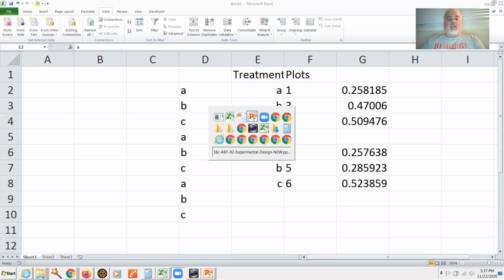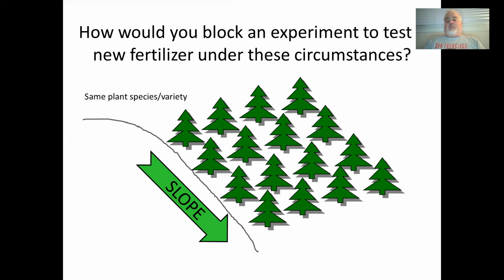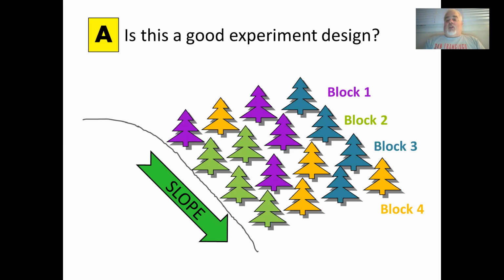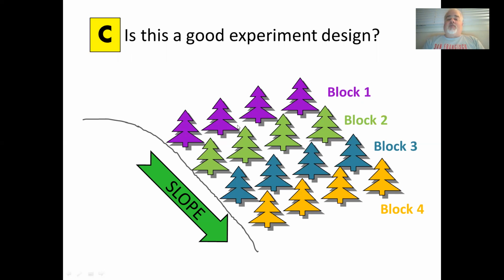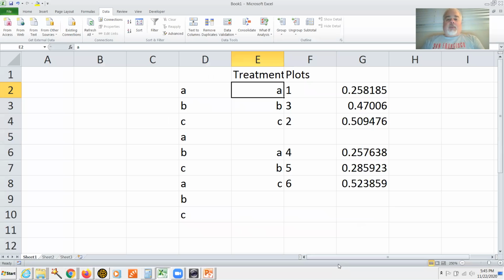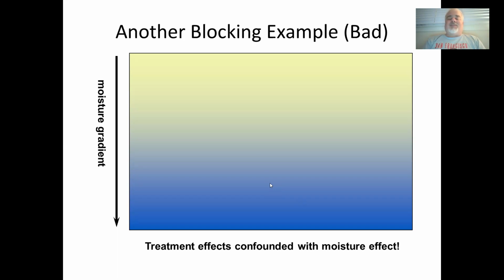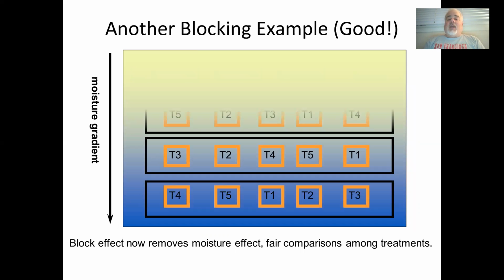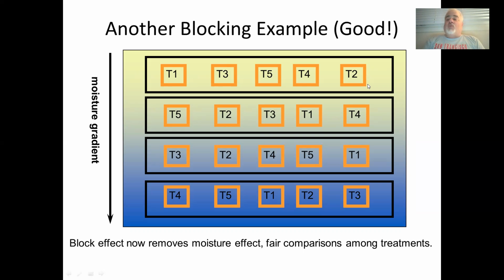14a5 Experimental Design